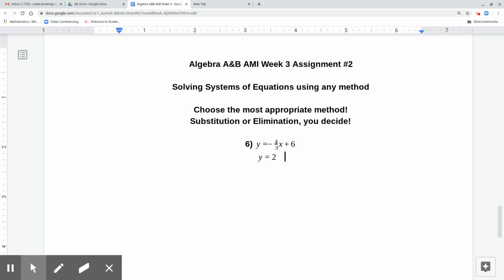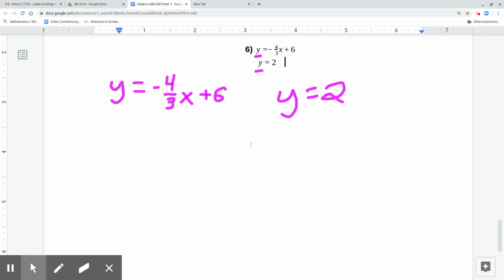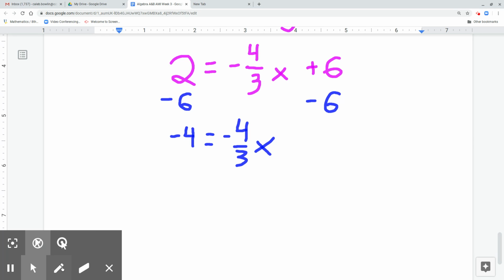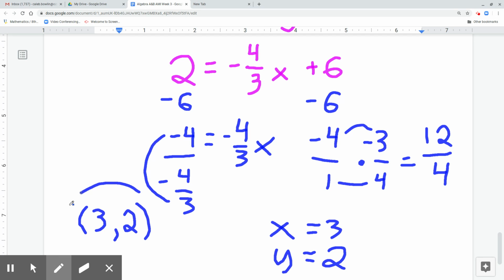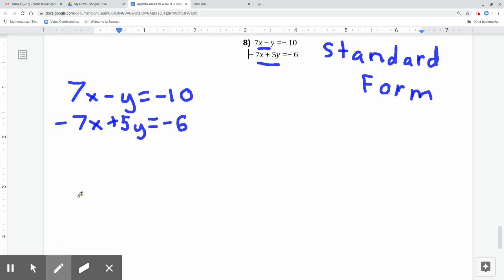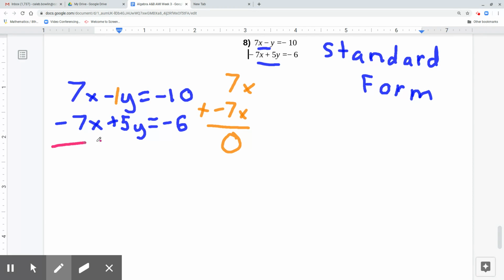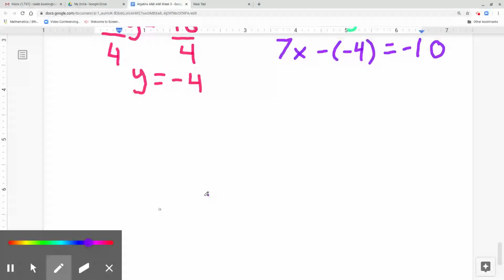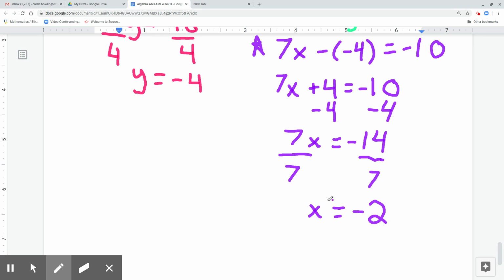Algebra A&B AMI Week 3 Lesson 2 Solving Systems of Equations Using Any Method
Algebra A and B's 2nd video lesson for week 3! Working with systems of equations again! Let me know if you have any questions!